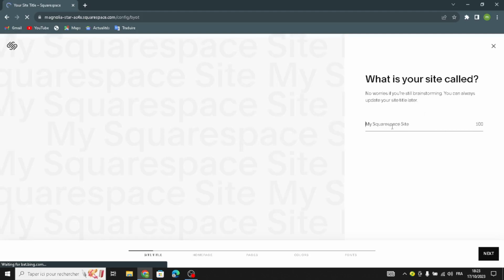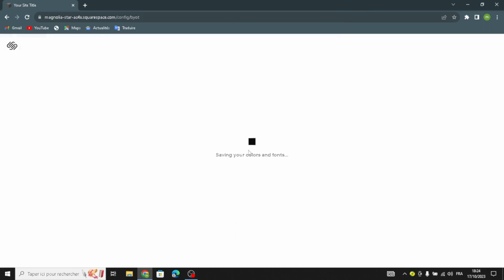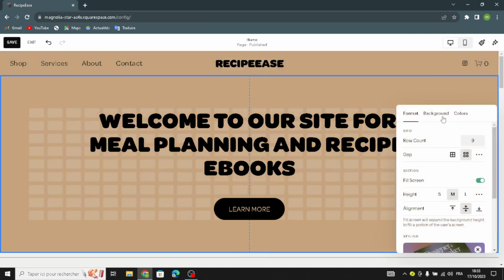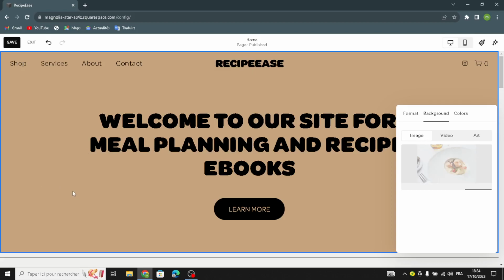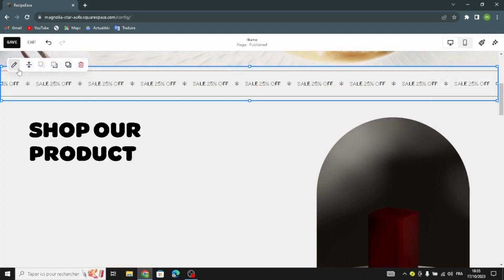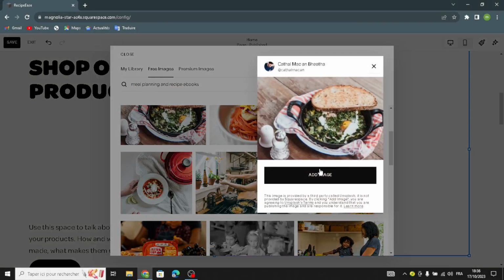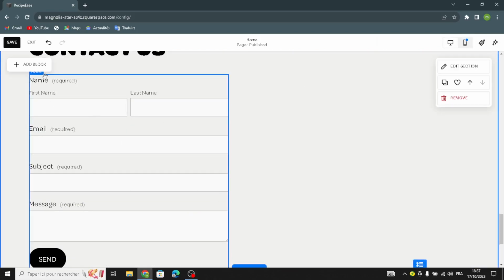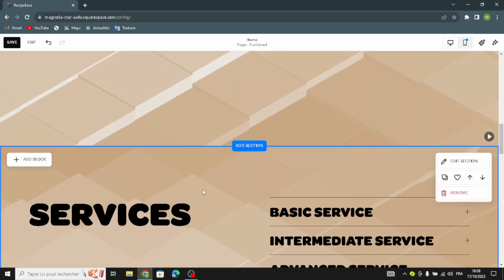How to Create a Professional Meal Planning and Recipe eBooks Ecommerce Website using Ecwid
in this video we discuss :

Dive into the world of culinary creativity with this tutorial on setting up an engaging online store using Ecwid. Learn how to display and sell meal planning guides and recipe eBooks, offering a variety of delicious recipes and helpful planning resources. Discover the essentials of creating a user-friendly platform that caters to cooking enthusiasts seeking inspiration and guidance for their culinary adventures. Master the art of presenting professional and enticing meal planning and recipe eBook collections to your audience.